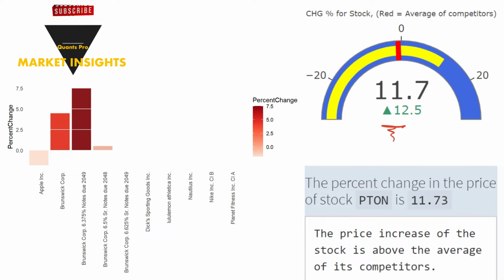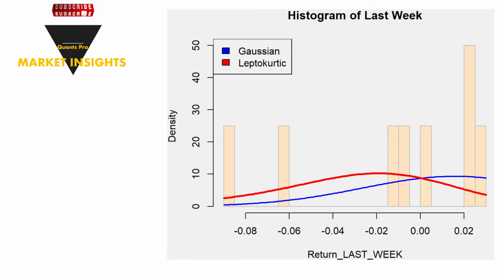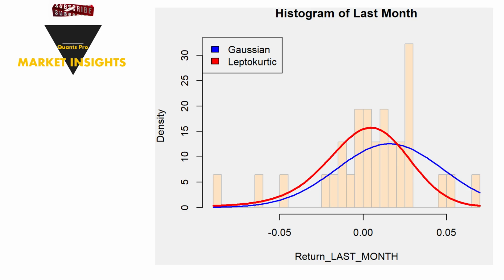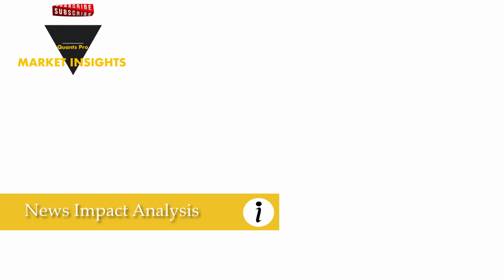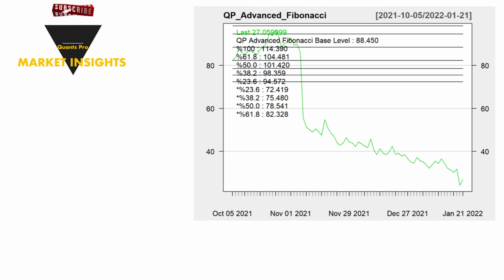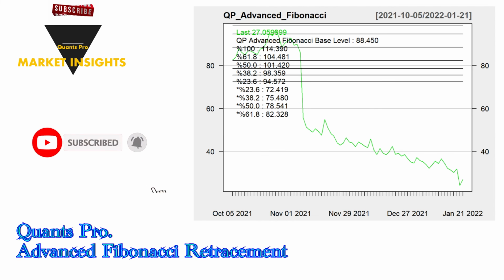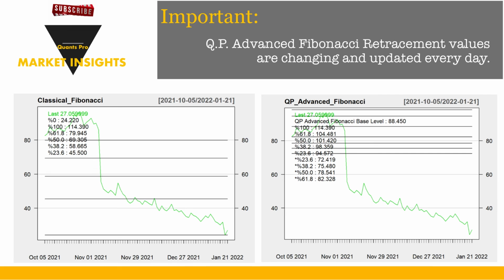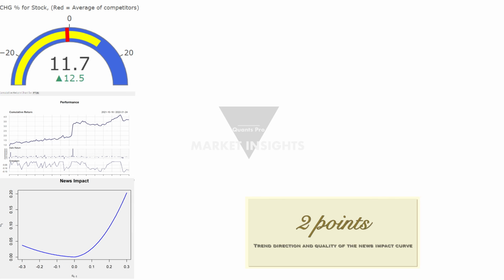Peloton Interactive, Inc. REPORT 🔵 Stock Markets 🔵 Returns 🔵 Volatility 🔵 News Effects 🔵 P...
The Beta value is 0.33, MARKET CAP is 8.94B 💲